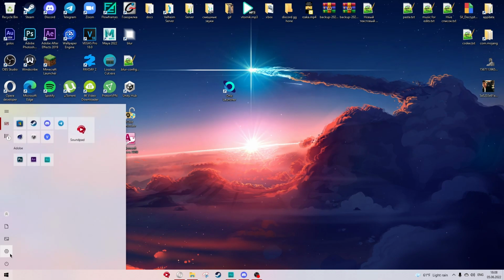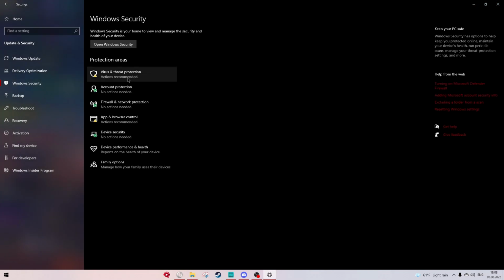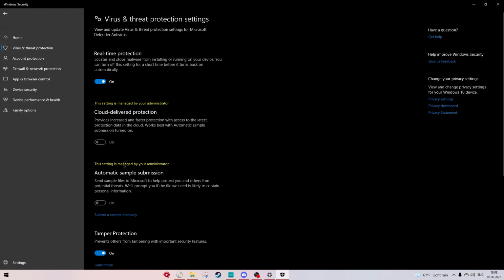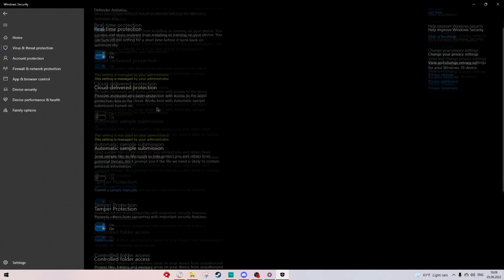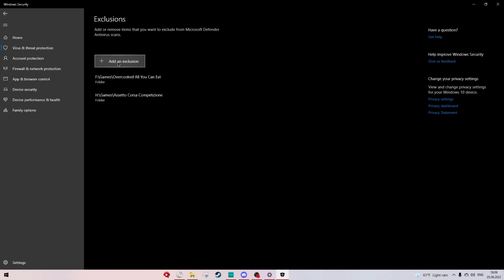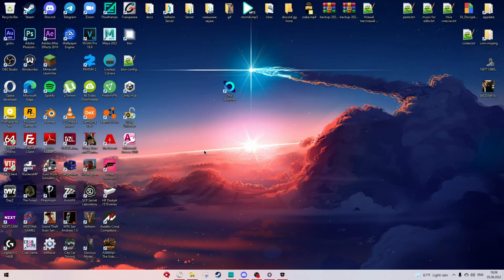How to download Onix Client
CleoWay#6999